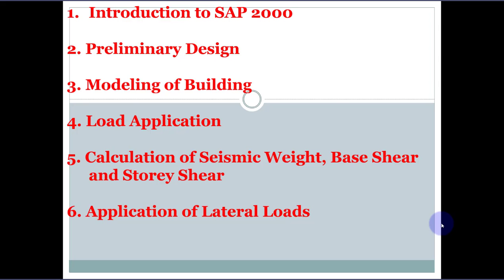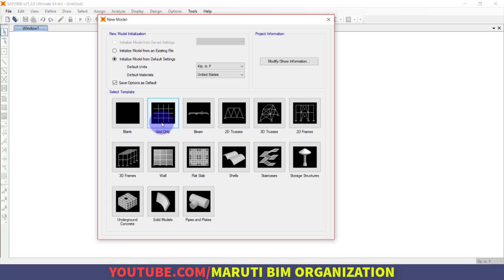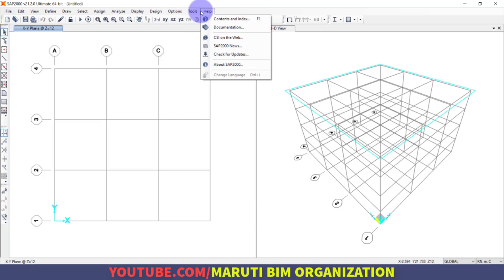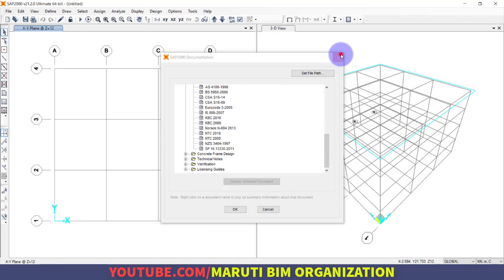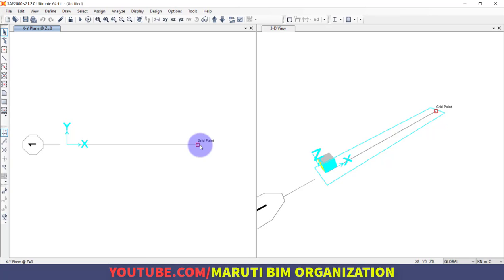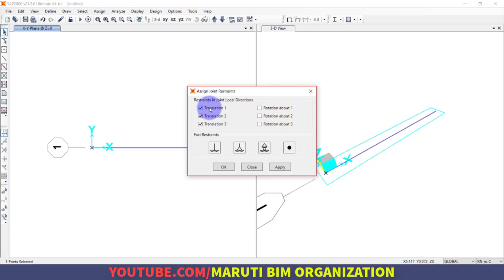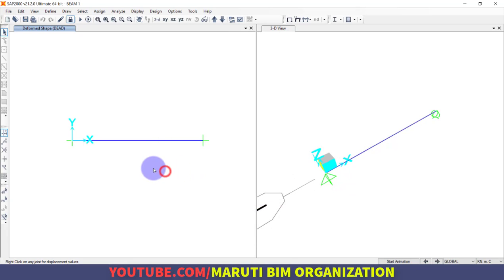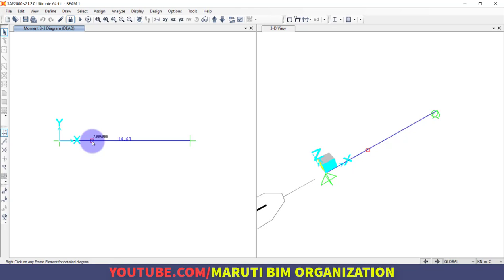PART 2 - ANALYSIS OF 2D BEAM